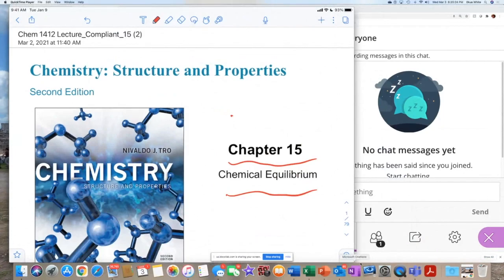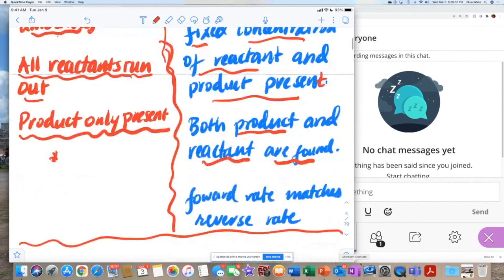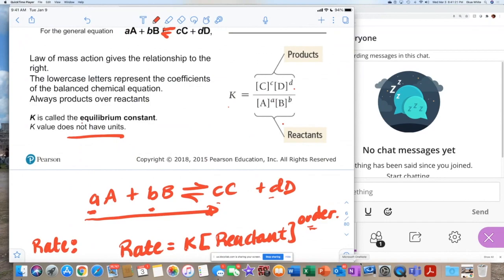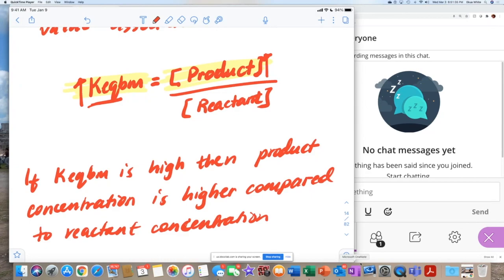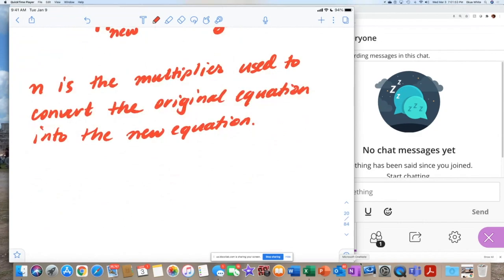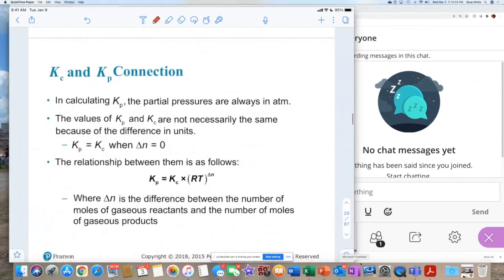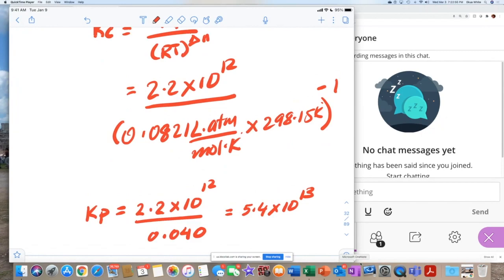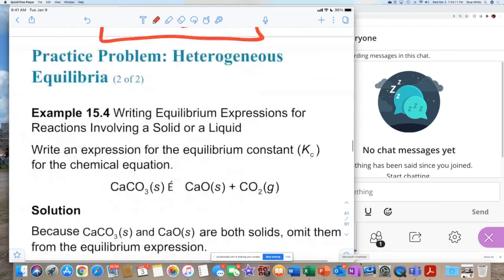Chem 1412 Chapter 15 Part 1